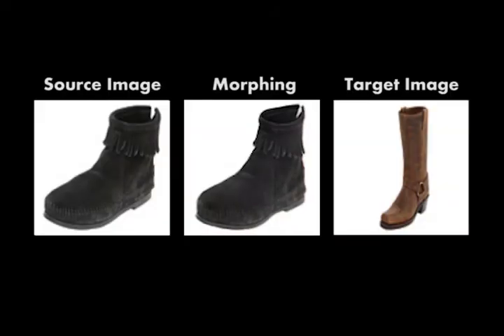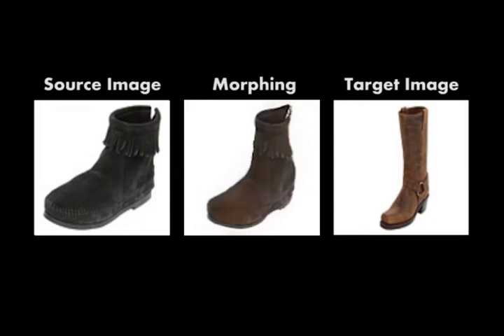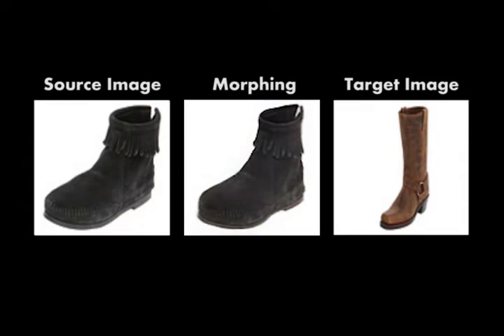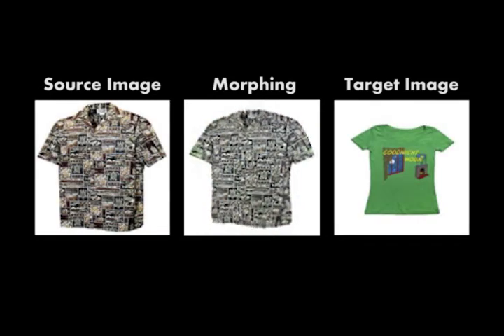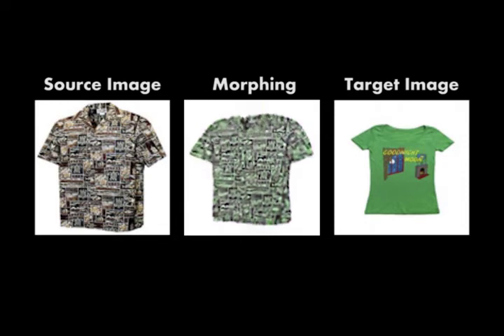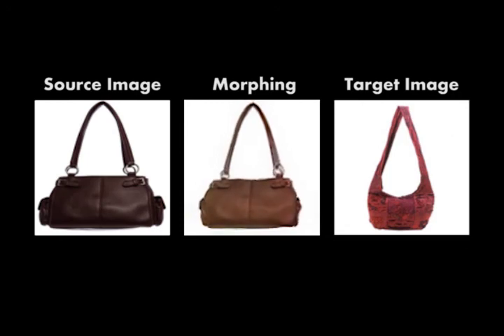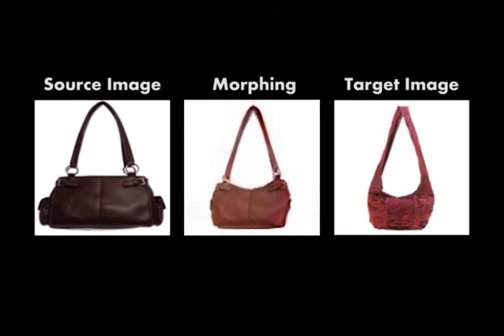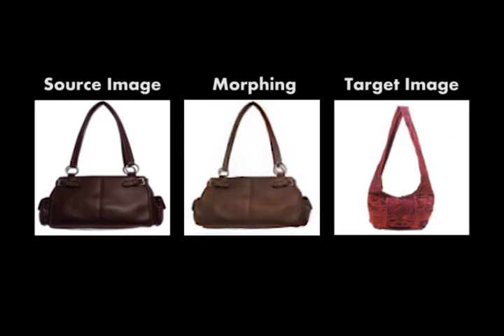Generative Image Transformation (by Generative Visual Manipulation, ECCV 16')